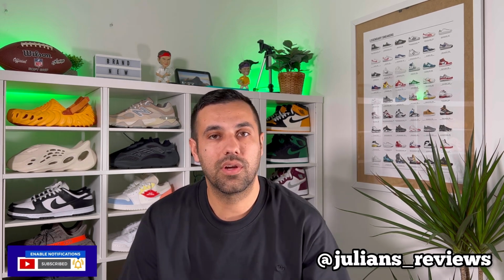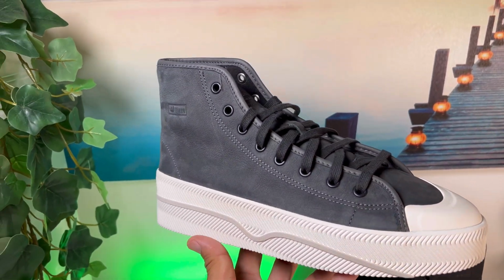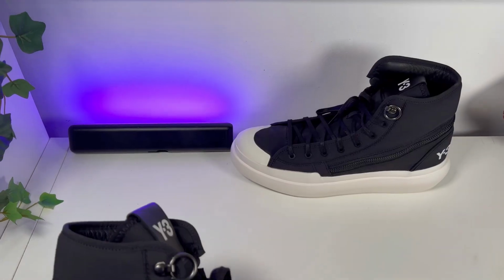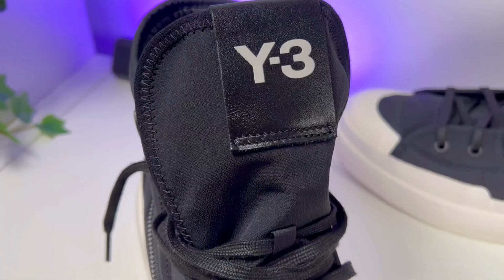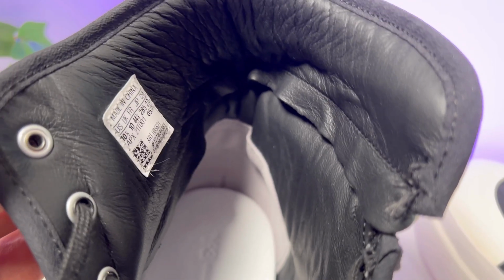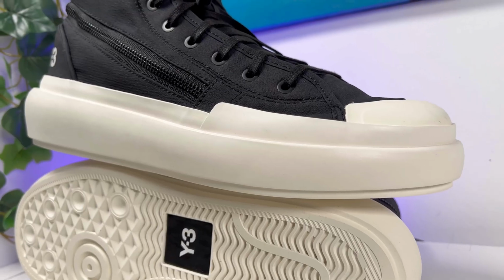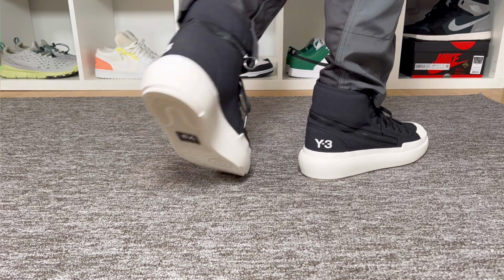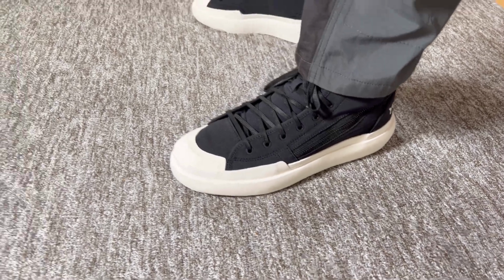Y-3 Ajatu Court High Review& On foot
- in this video you can see the Y3 Ajatu Court High
- this video contains a breakdown of the shoe, materials used on each part of the shoe, the actual fit for different types of feet and how they look and feel on foot